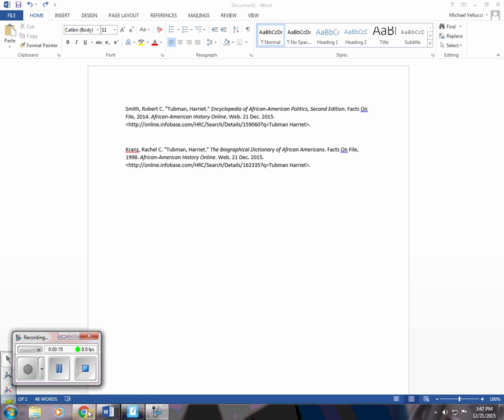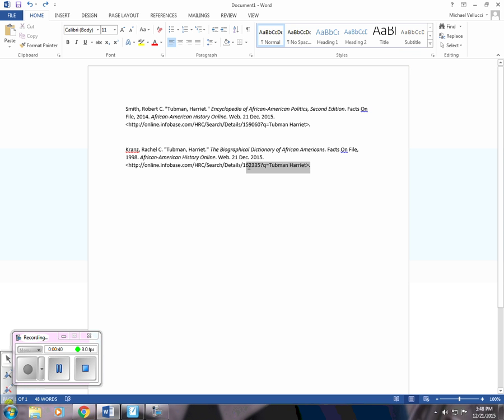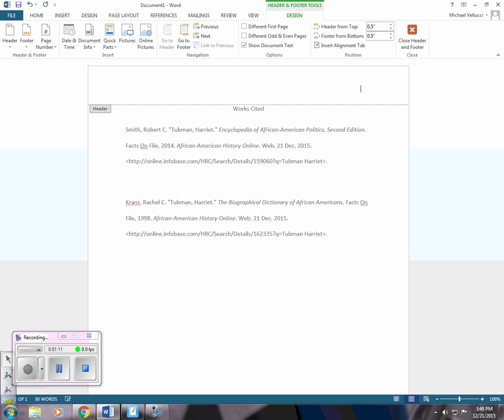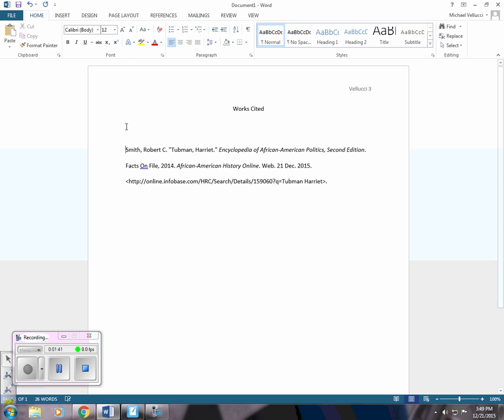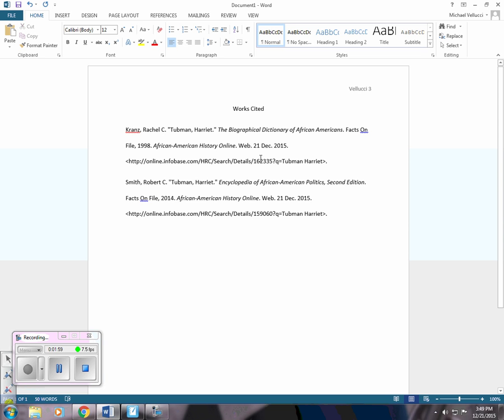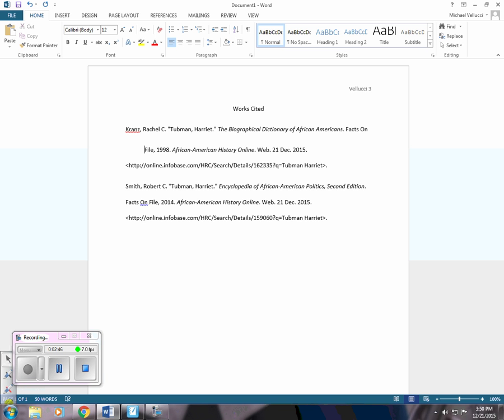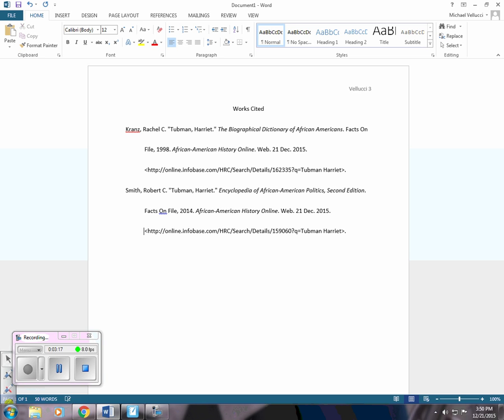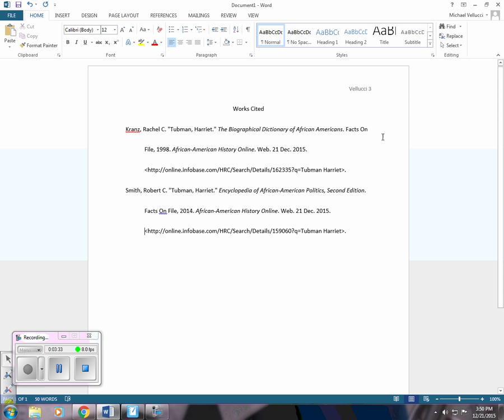Works Cited Page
Formatting a Works Cited Page